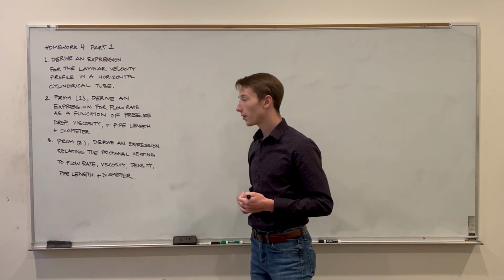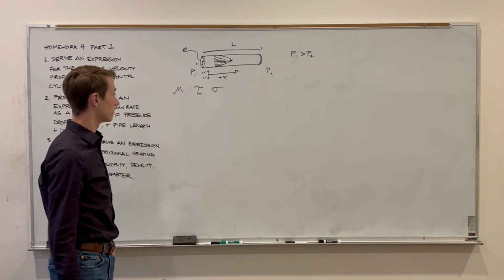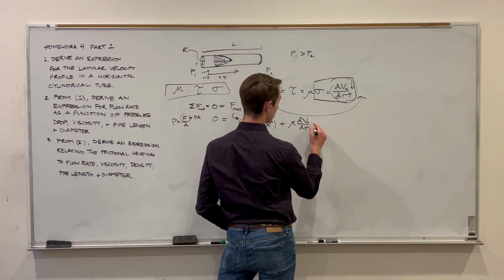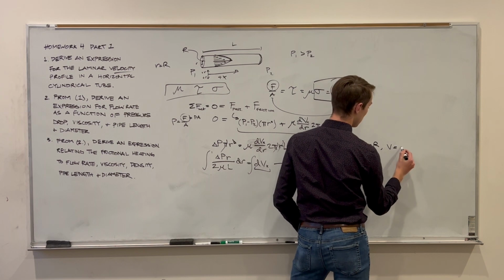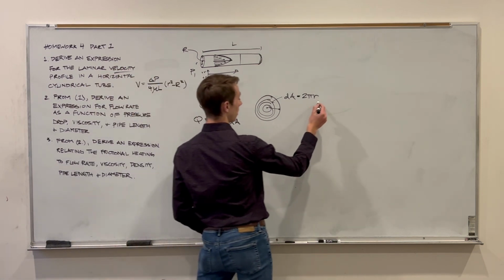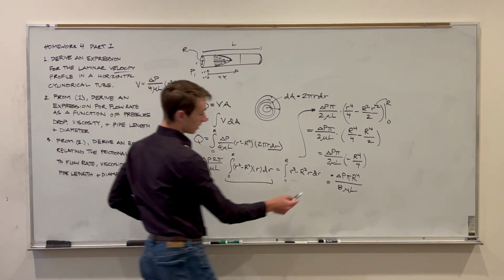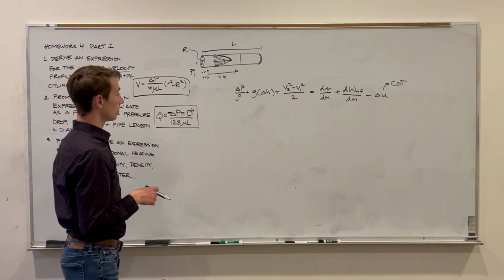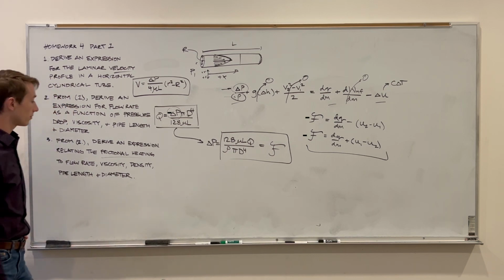CVE3001 - HW4A - Matthew Johnson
CVE3001 HW4A